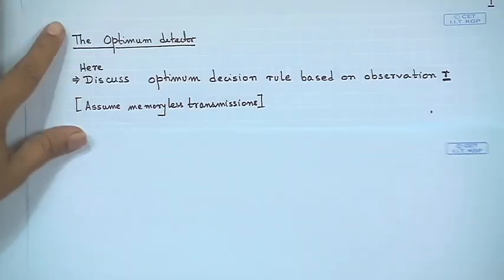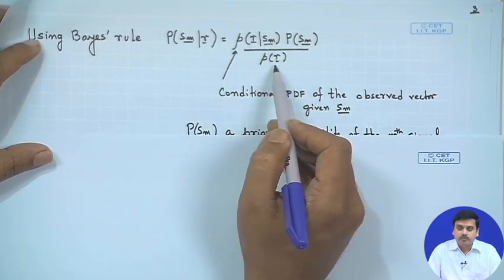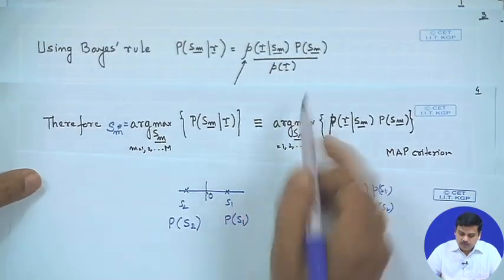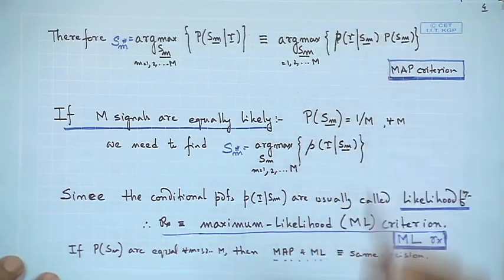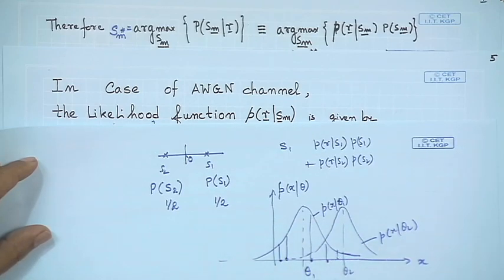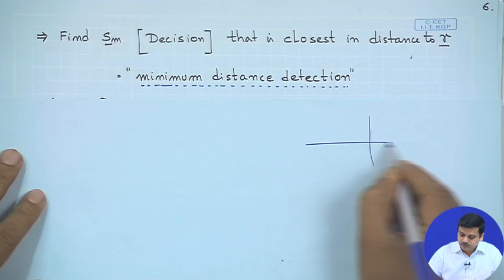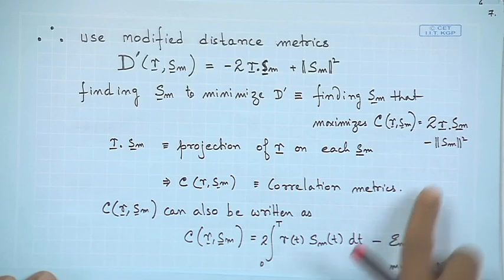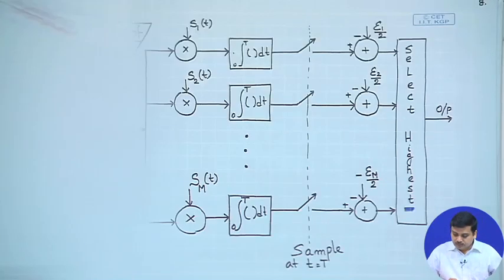Lecture 44 : Optimum Receivers for AWGN (Contd.)